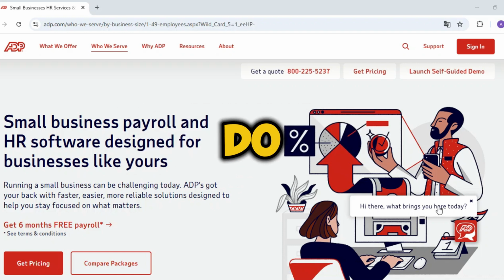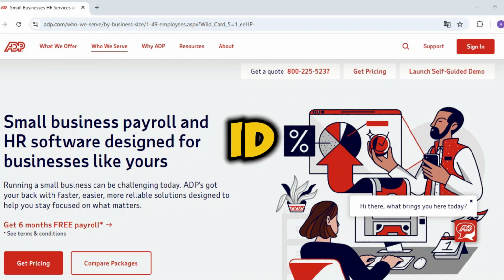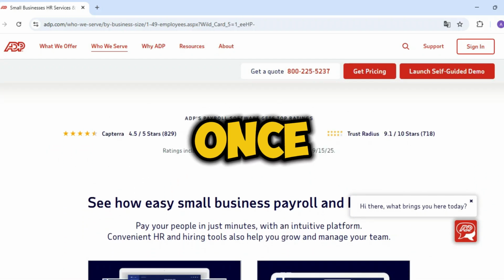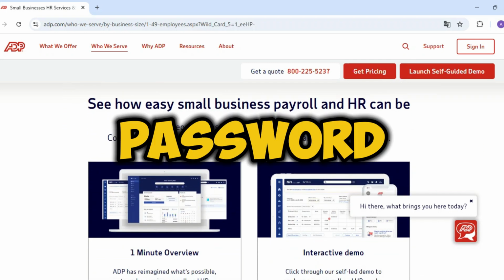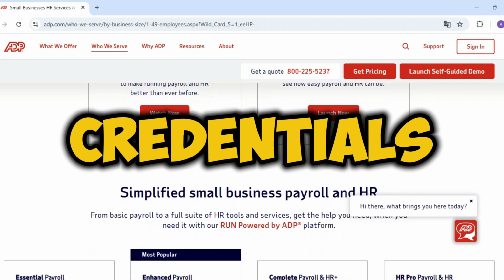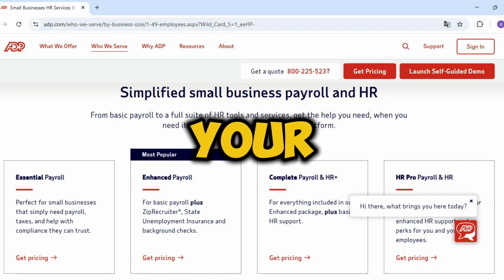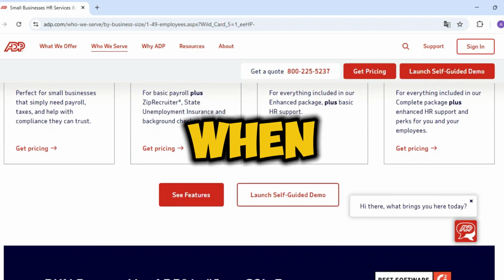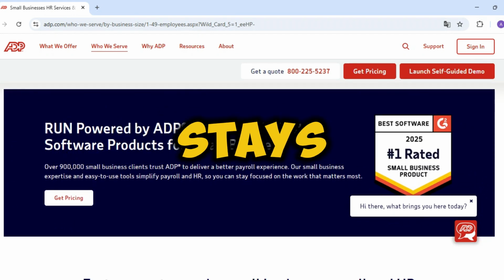How to Reset Your ADP Account Password Easily (Step-by-Step)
In this beginner-friendly tutorial, you’ll learn how to reset your ADP account password step by step, even if you’ve forgotten it or need to update your login credentials.

This guide shows you exactly how to navigate the ADP login page, request a password reset, verify your identity via email or security questions, and create a new secure password.

This tutorial is perfect for employees, HR staff, payroll officers, managers, and small business owners who want to regain access to their ADP account, protect their personal information, and avoid login issues.

By the end of this video, you’ll be able to reset your ADP password safely, log in without problems, and maintain account security, helping you stay organized and secure.